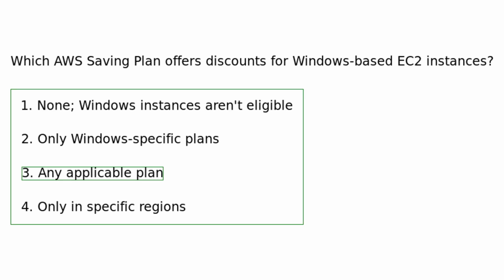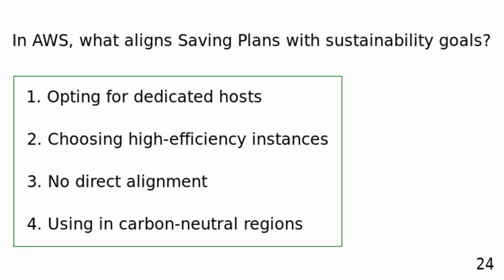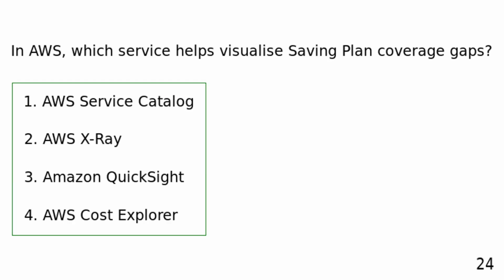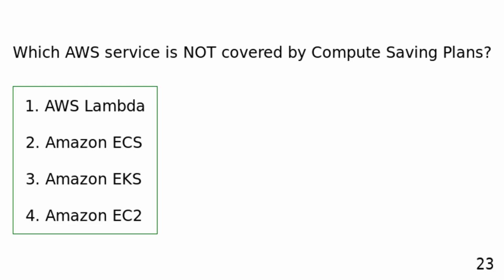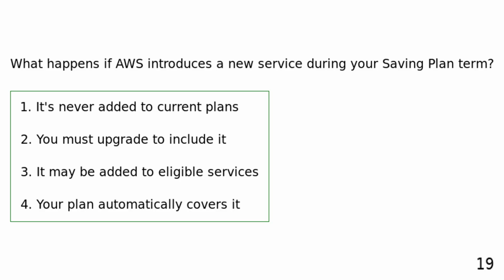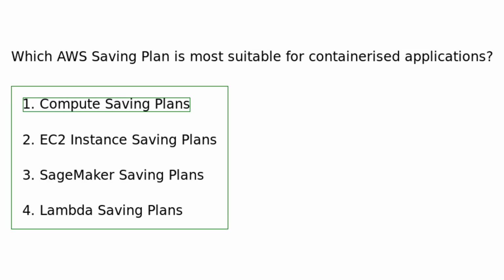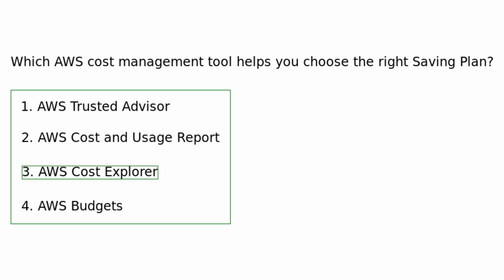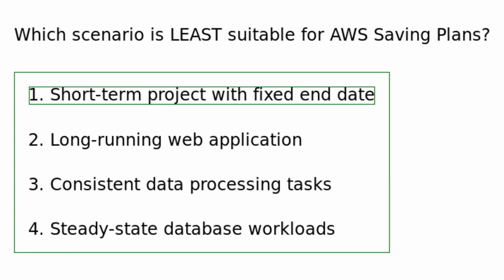AWS Saving Plans - Quiz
AWS Saving Plans